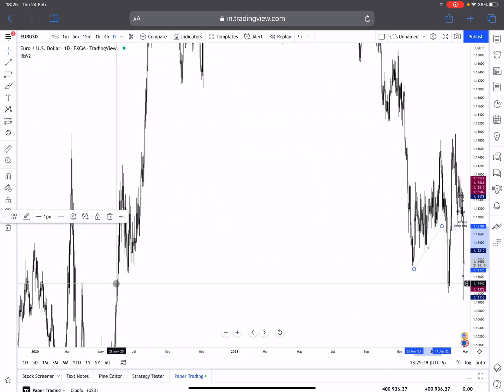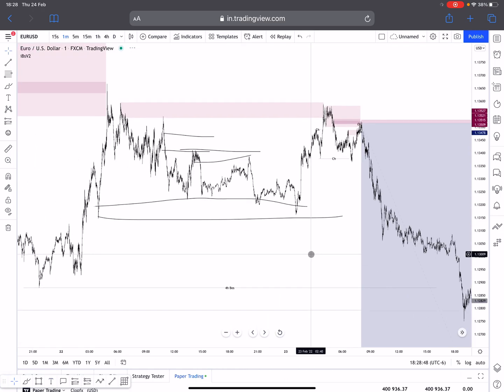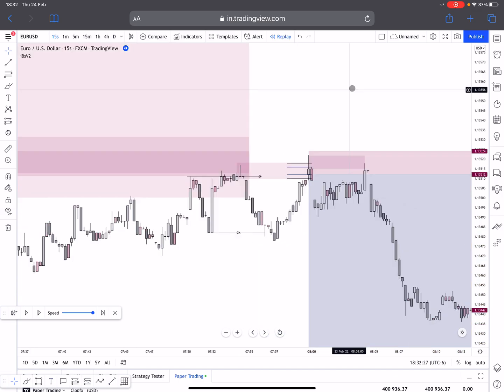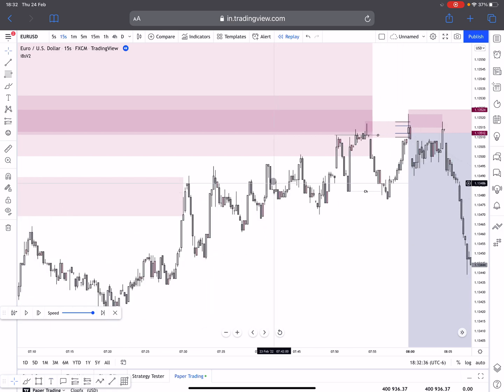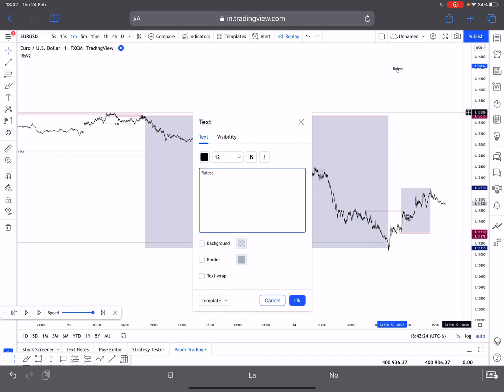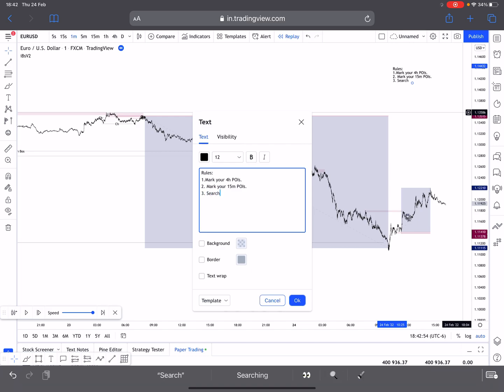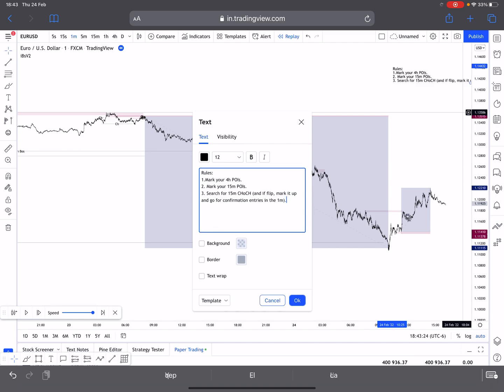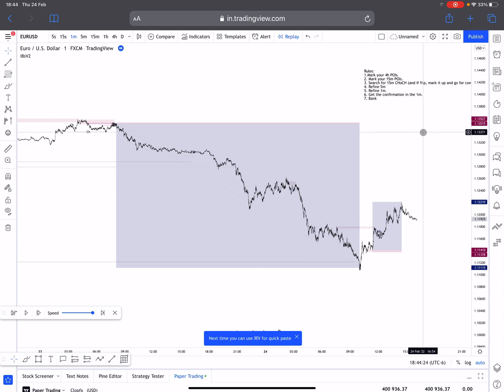Reviewing a 200RR trade EU (23/02/22)